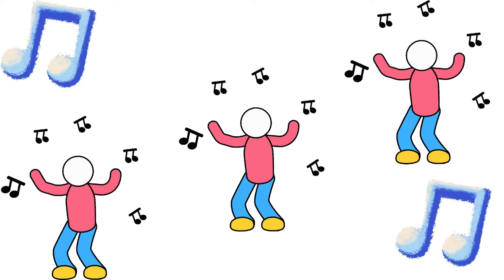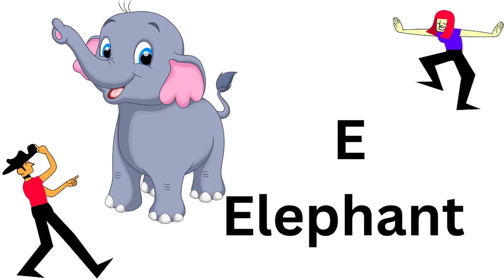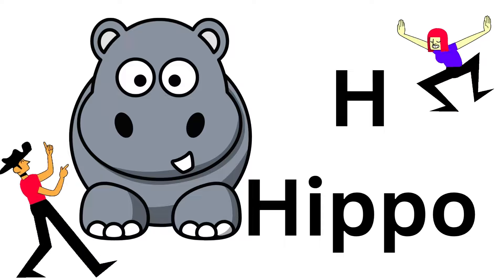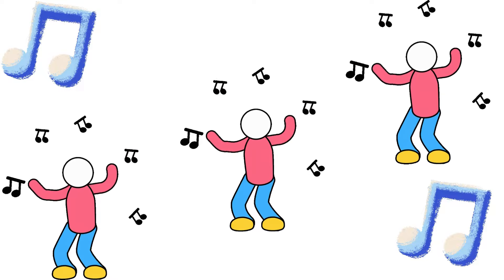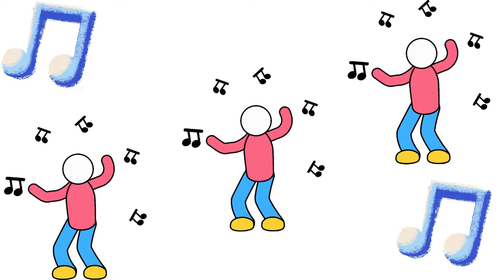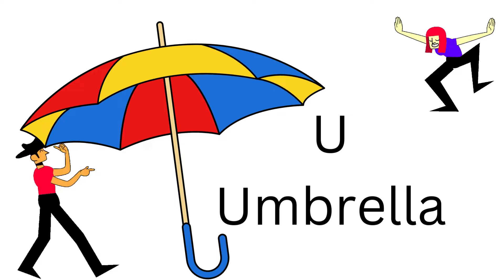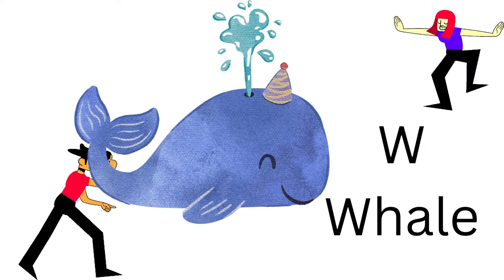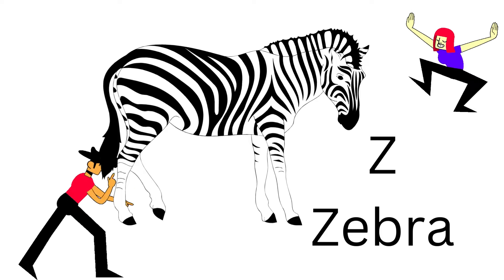Ding Dang Dong | The alphabetical song | for kids | & nursery rhymes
🎶 🎵   Lyrics 🎶 🎵

Let's all sing
 Let's all sing
 together now

Today we will learn the Alphabet from A to Z Together.

Ding dang dong, this is the alphabetical song, Ding dang dong, come and sing along.

A's for the apple, juicy and red

B's for the banana, yellow instead

C's for the cat that's fluffy and white D's for the dog who barks through the night.

Ding dang dong, Ding dang dong

E's for the elephant with a trunk so long
F's for the frog who sings a happy song

G's for the giraffe, tall and so grand
H's for the hippo in the river and sand

I's for the ice cream, tasty and sweet
J's for the joyful jellyfish, floating in the sea

K's for the kangaroo hopping along
L's for the lion with a roar so strong.

M's for the monkey swinging in the trees N's for the nightingale singing with ease

O's for the octopus with eight arms

P's for the penguin waddling side by side

Q's for the queen with her crown
R's for the rabbit, always on a quest

S's for the sun, shining so bright
T's for the turtle moving slow

U's for the umbrella keeping us dry
V's for the violin playing so high

W's for the whale swimming deep
X's for the x-ray that lets us peek
Y's for the yacht sailing on the sea
Z's for the zebra with stripes that flick

Ding dang dong, this is the alphabetical song, From A to Z, it's where we all belong.

#️⃣ hashtags #️⃣ #️⃣